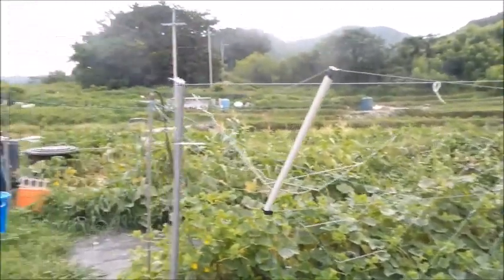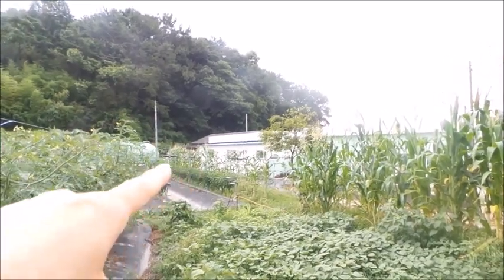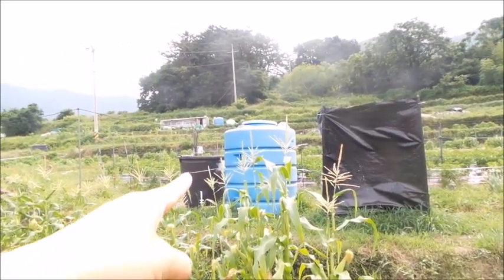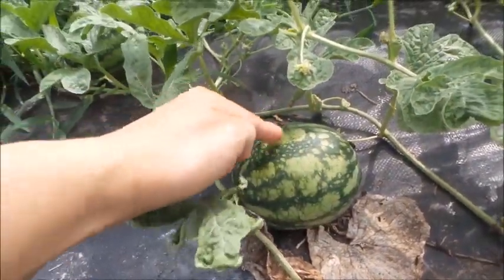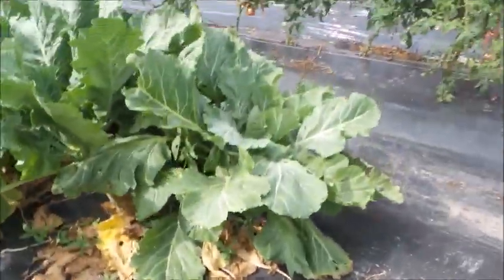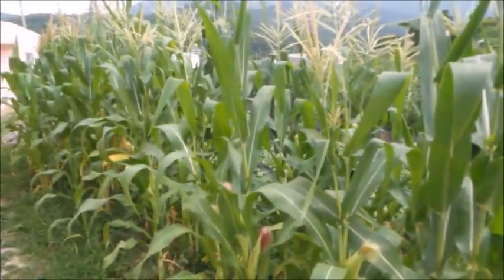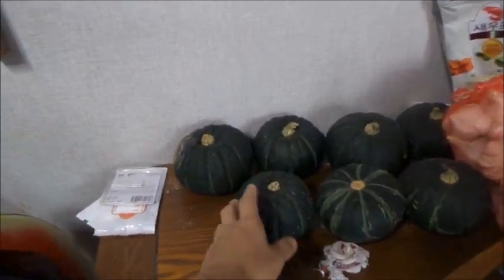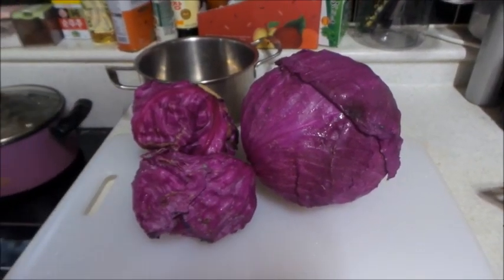JADAM Organic Farming in Korea -- What we have on our fields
I'm happy to share with you the variety of our little fields behind our house.
We are using an organic, environment-friendly farming method, that not only keeps away insects, diseases and other pests from our plants, but it also restores the soil we are farming on!
The things we spray on our plants are non-chemical, which means, we can spray them around even when our toddlers are right next to us, we can eat our veggies without washing them first. Our kids can just grab what looks good to them and put it right into their mouths. This is why we actually started with this. It's a fool-proof method that helps the plants thrive, restores the soil, hence, is good for nature and human~
And it's much CHEAPER than any other form of farming, so there's really no reason whatsoever not to try Jadam Farming.

Check out what we grow on a minimum expense and minimum effort due to environment-supportive, low-budget and automated farming :)